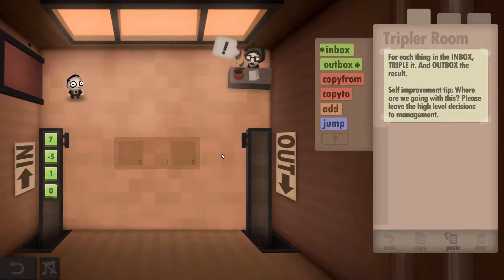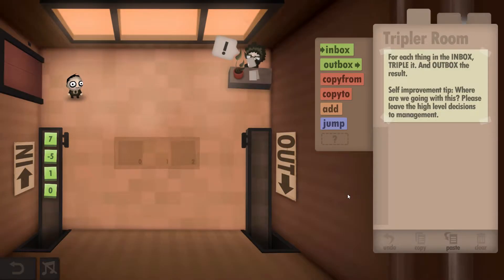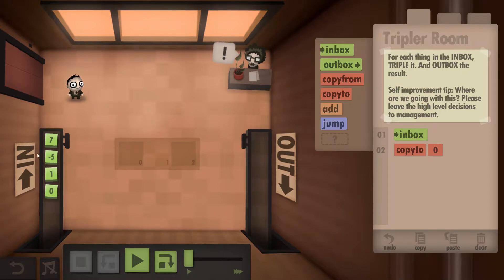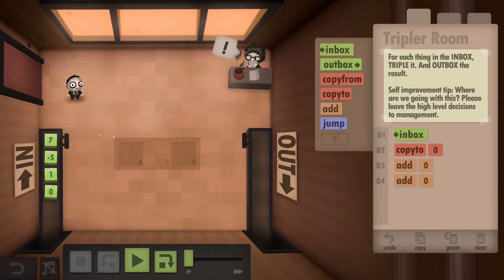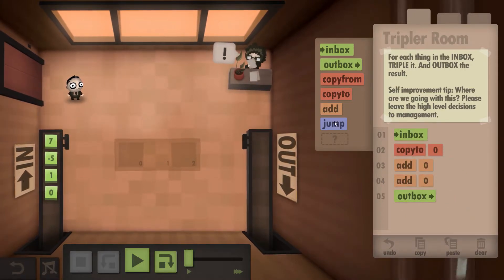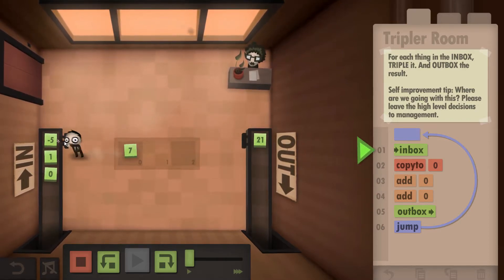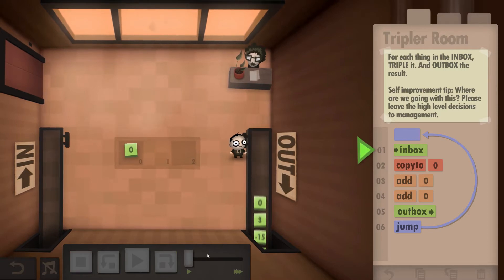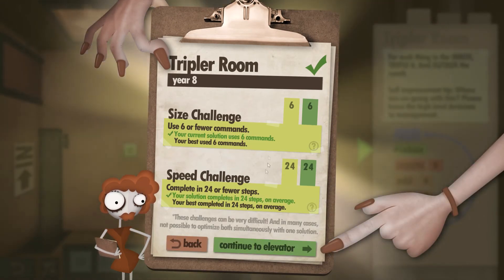Human Resource Machine Walkthrough - Level 8 - Tripler Room